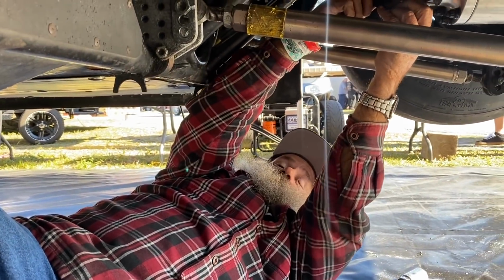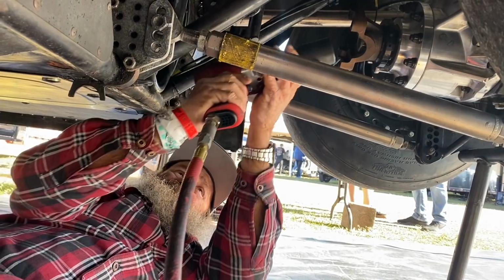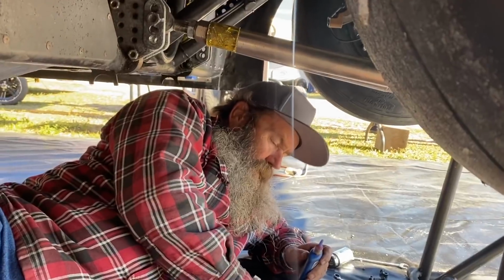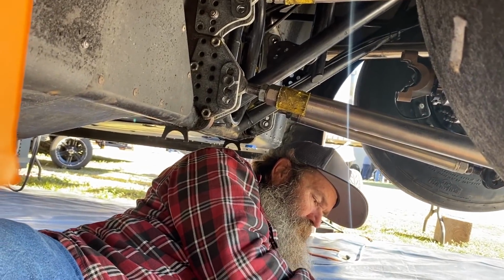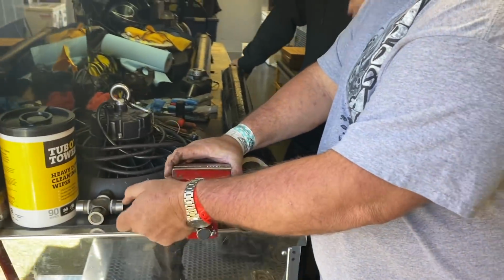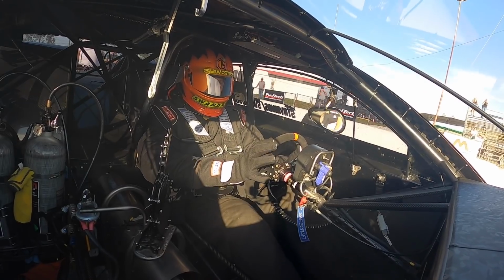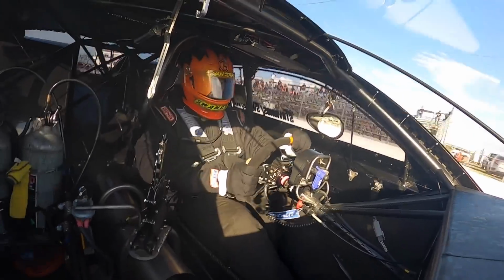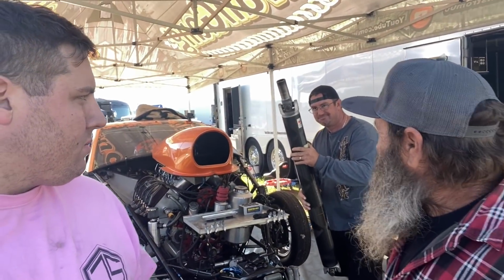We Finally made it in the field with a 3.89, BROKE SOME STUFF, Won First Round an on to the Second!!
**SOCIAL MEDIA**

* Cameran Johnson Race Cars
* Pat Musi 997" Nitrous Motor
* Rossler 3 Speed Transmission
* Carmack Engineering Center Section
* Aftershocks Front & Rear Shocks